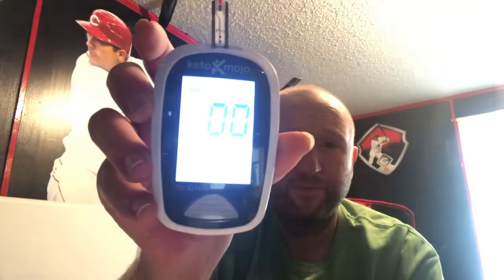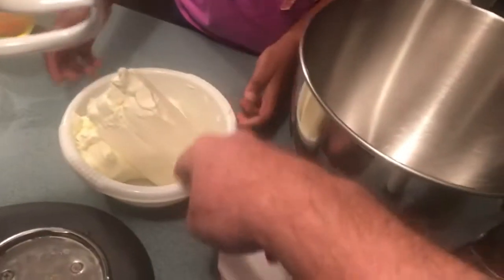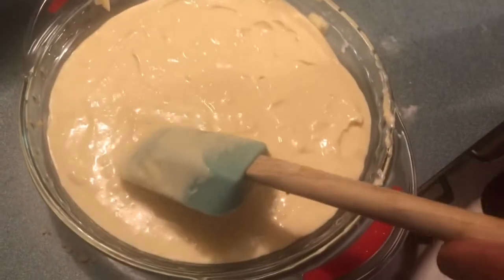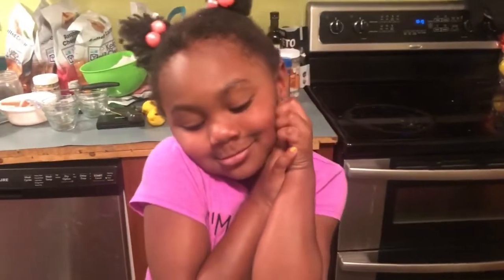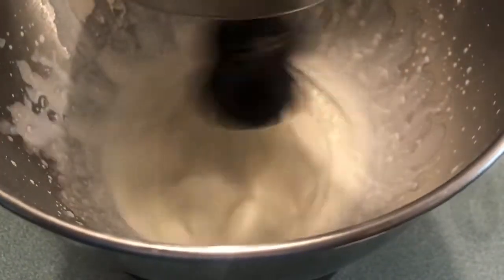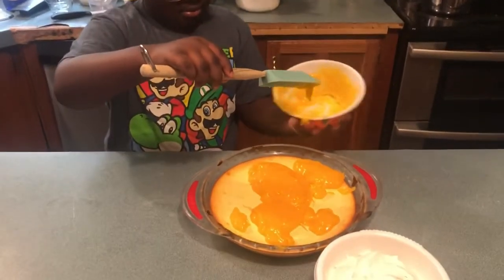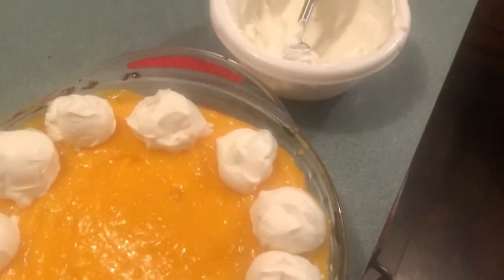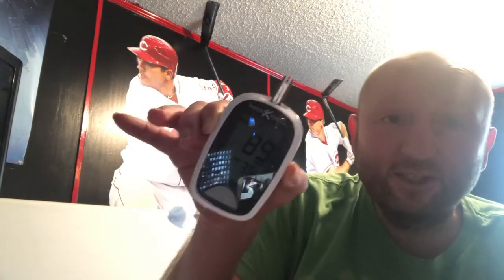Keto Lemon Cheesecake (w/ Sadie & Sawyer)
Lemon cheesecake Recipe:

Crust Ingredients:
4 oz Lemon Drop Lollies Granola
2 Tbsp Butter, melted

Filling Ingredients:
16 oz Cream Cheese, softened
1/2 Cup Allulose
Stevia (couple squirts droppers)
2 Eggs
1 Tbsp Almond Flour
1/4 Cup Homemade Low Carb Yogurt (Sour Cream if no yogurt)
Vanilla Extract
2 Tbsp Lemon Juice (1 small lemon)
Zest from 3 lemons

Lemon Curd Ingredients:
3/8 Cup (6 Tbsp) lemon Juice (2 large lemons)
Lemon Zest from 2 large Lemons
2/3 Cup Allulose
6 Large Egg Yolks
5 Tbsp Butter

Whipped Cream Ingredients:
3/4 Cup Whipping Cream, cold
3/8 Cup (6 Tbsp) Allulose
1/2 tsp Vanilla Extract

Directions:

Crust:
1. Put all ingredients in food processor and pulse until fully combined
2. Press into sprayed 9.5" pie pan

Filling:
1. Put Cream Cheese, Allulose and Stevia in mixer and mix until smooth
2. Once combined, add all remaining ingredients
3. Mix until everything is combined
4. Pour filling on crust and smooth out the top
5. Bake at 350 degrees for 34-37 minutes (I start checking around 24 minutes - see video to know how to tell when it's done)
6. Let cool on the counter
7. Once cooled, put in the refrigerator 3 hours or overnight

Lemon Curd:
1. Put all ingredients into a double boiler (make sure it's cooking slowly)
2. Stir often while temperature comes up to 160 degrees
3. Once 160 degrees, let cool on counter
4. Once cooled, put in the refrigerator a few hours until cold
5. Once it's cold, you can pour on top of cheesecake

Whipped Cream:
1. Put Cream in mixer and whip until soft peaks form
2. Add remaining ingredients and whip until stiff peaks form
3. Use to decorate cheesecake toppings